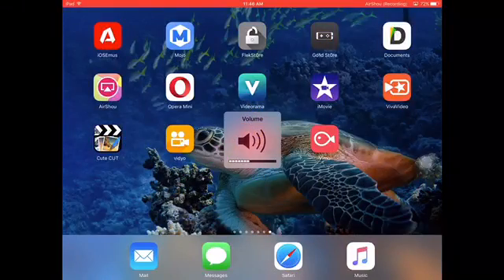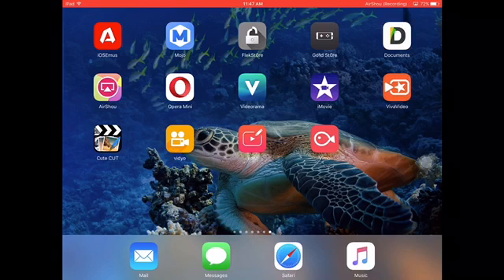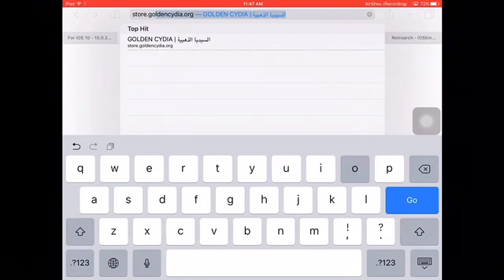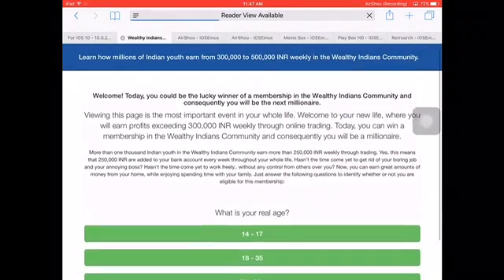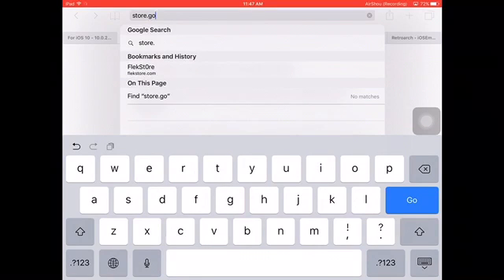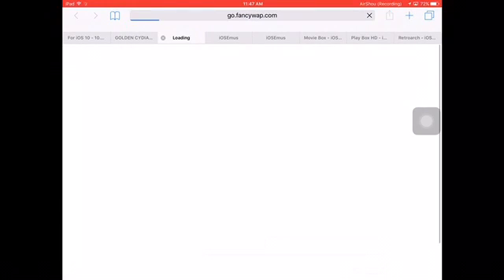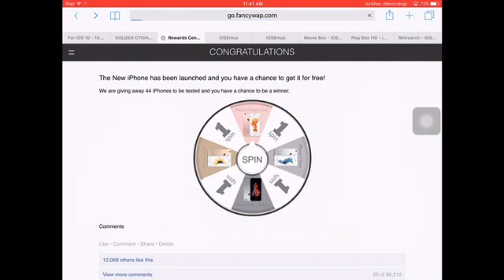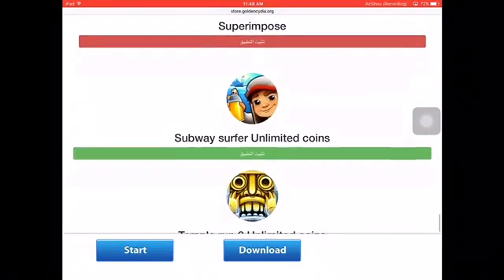How to hake subwaysurf on the iOS